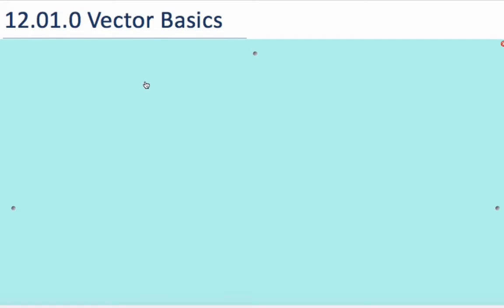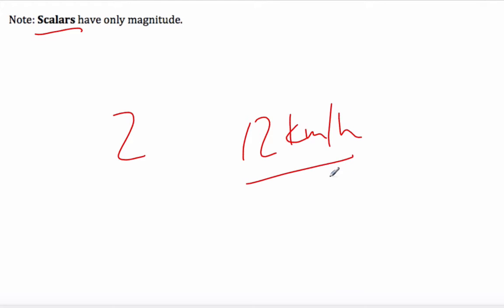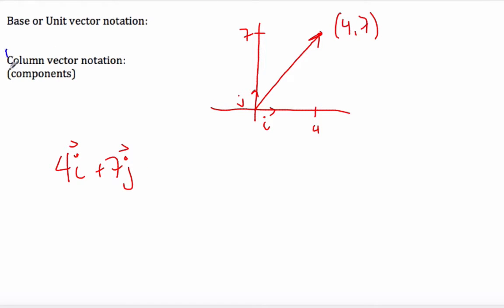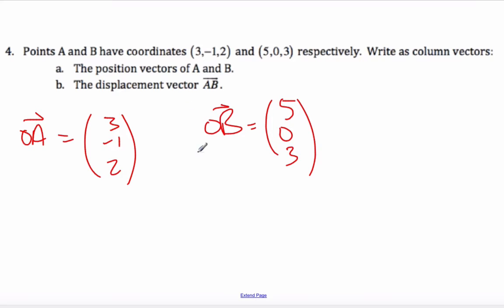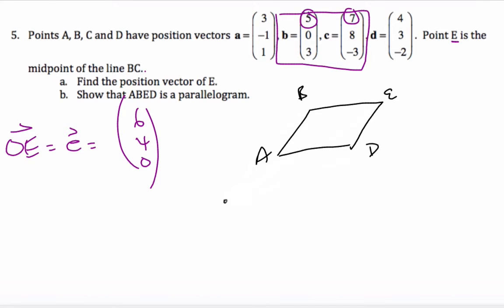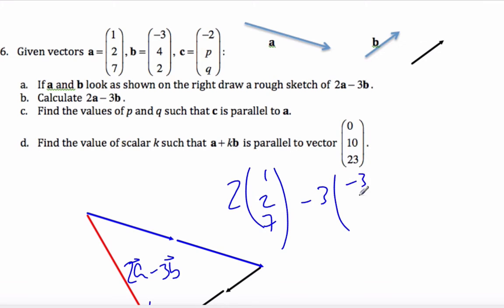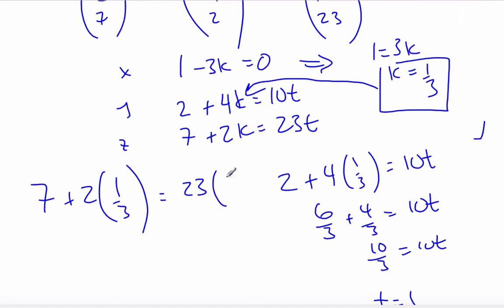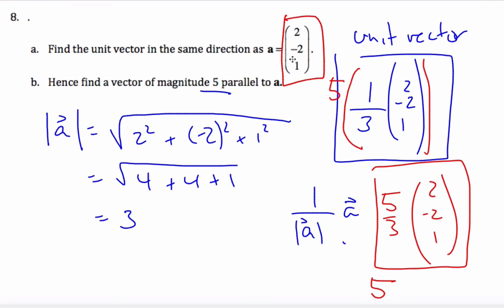IB Vector Basic - Lesson